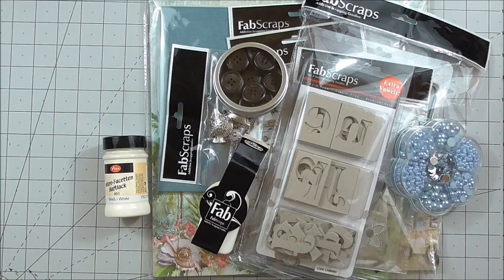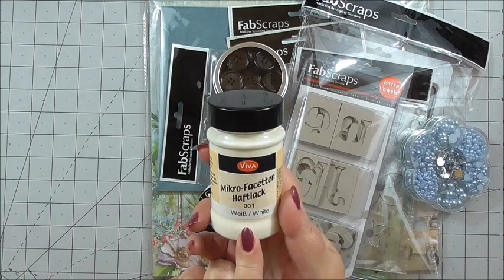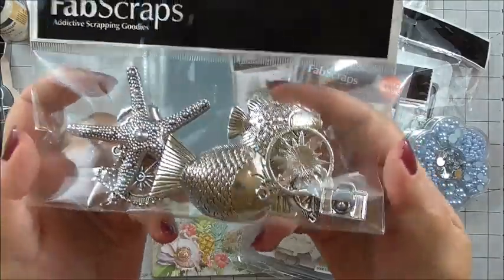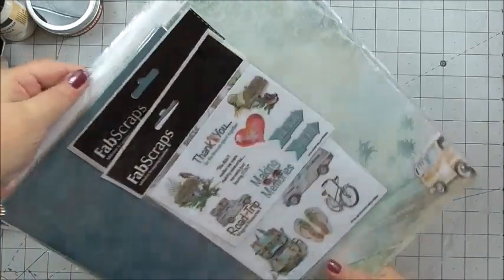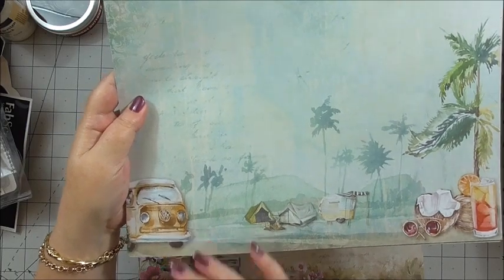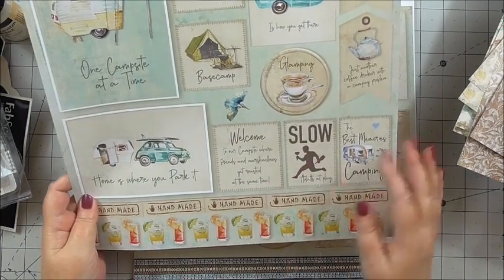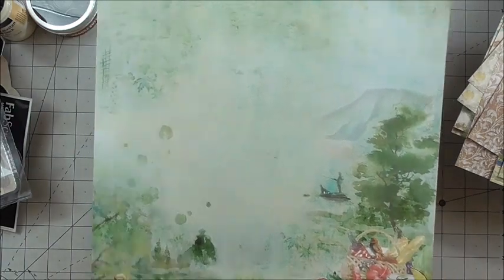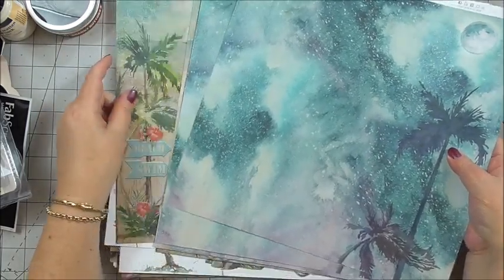FabScraps: Unboxing Wanderlust C122 Collection (Cardmaking, Scrapbooking & Craft)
A new FabScraps collection is out now and it is perfect for Campers, Glampers & Adventurers – named the Wanderlust collection, the colours are beautiful and the images perfect to create memory albums, scrapbooking & cardmaking plus so many other paper projects.
Normally I would be adding the link for you to purchase your new Fab-Boxes for this collection, however at the present they are not available to purchase through my blog – but I wanted to share the unboxing so you could see everything I get and then when I create the tutorials you can see what I have used from the collection, hoping that it will help you in the future to see what you can create from your supplies and future collection.

Come & say hello on my main Facebook page Ann-marie Vaux, find it